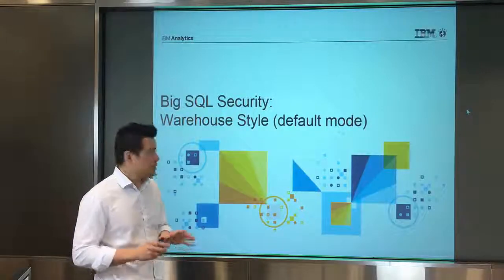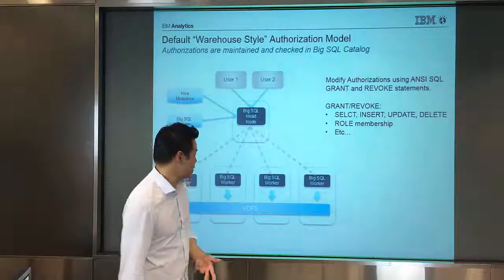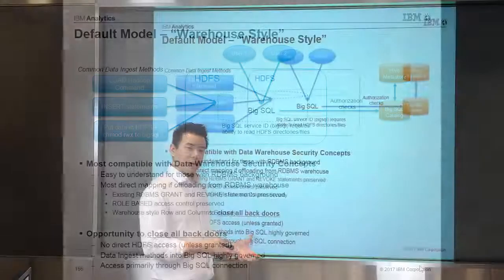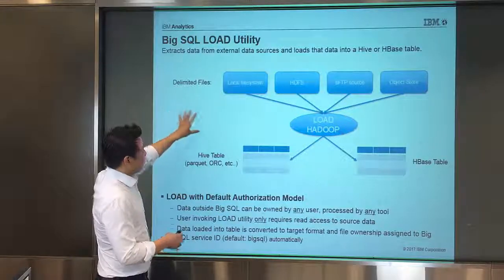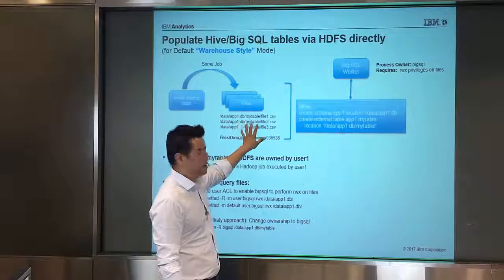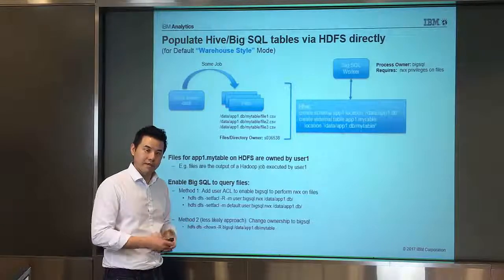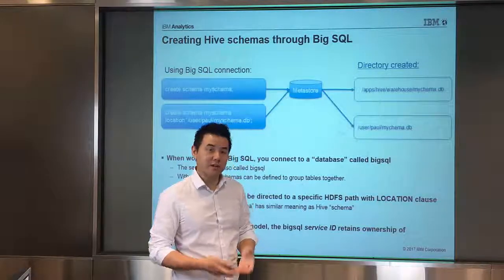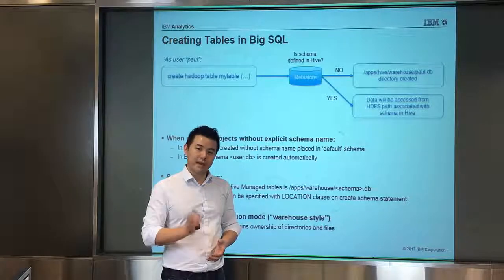Big SQL Security: Warehouse Model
In this video, I provide more details on Big SQL's default security model - which I call warehouse model. I share details on what happens under the covers when ingesting with LOAD, INSERT, and also with other external data ingest external tools - and what you need to know in such scenarios.